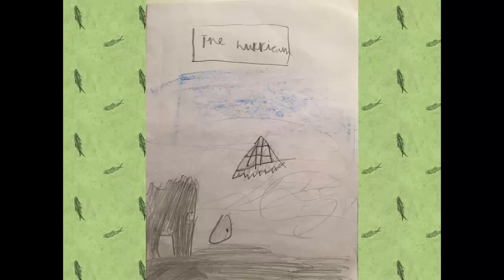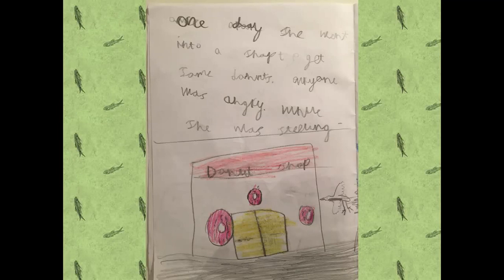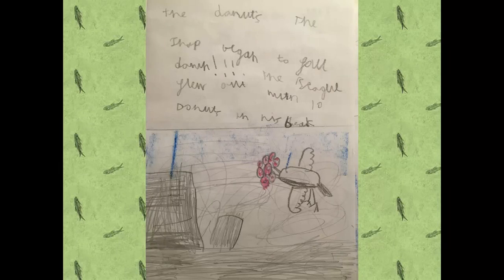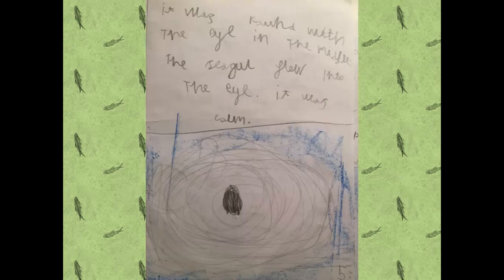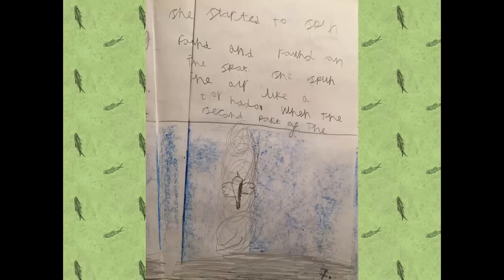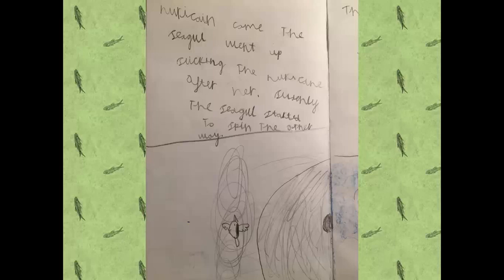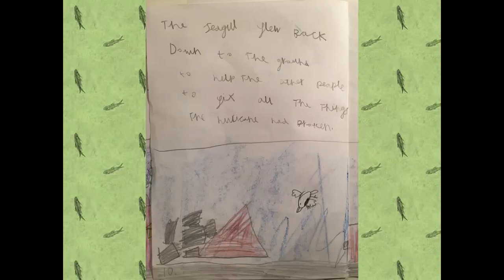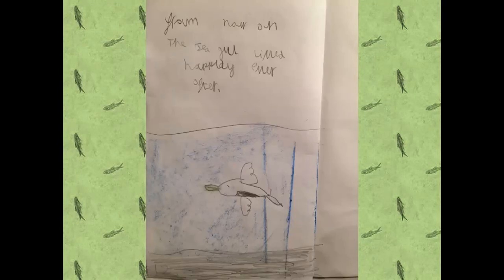The Hurricane - kids bedtime story read aloud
The handwritten children's book with pictures about a seagull and a hurricane, read aloud by the author. Watch this YouTube kids video for a great short bedtime story.